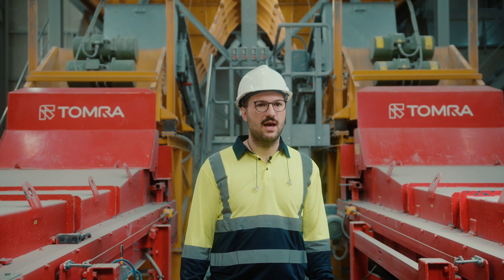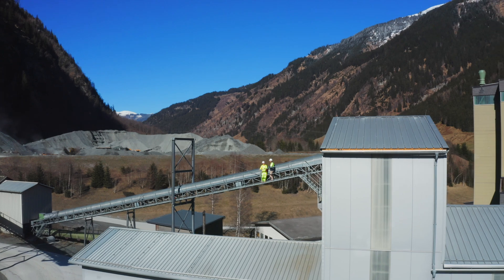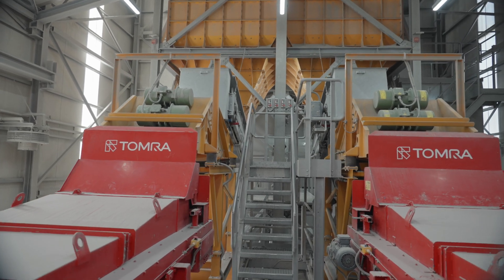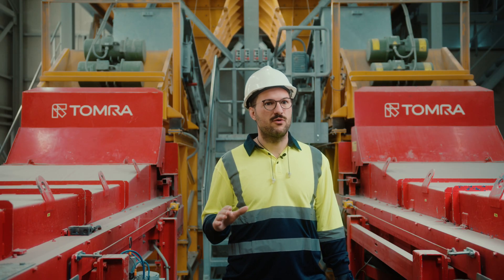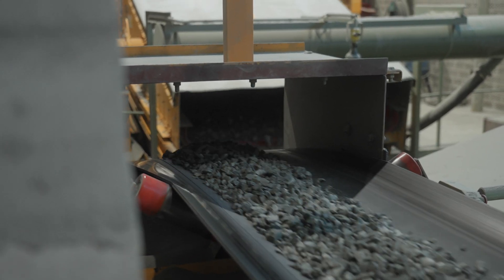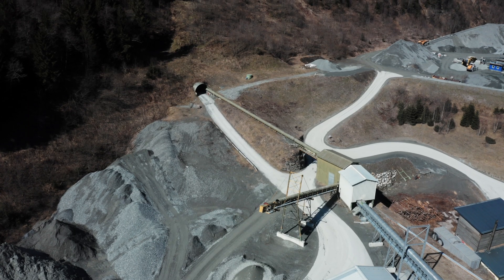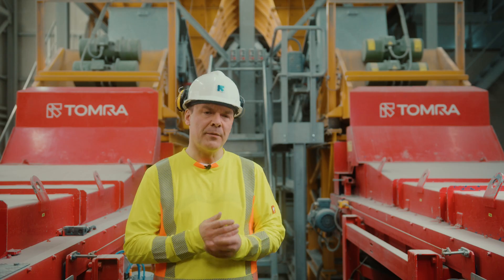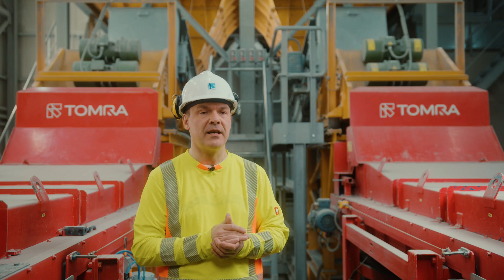CONTAIN™: Deep learning classification for inclusion-type ore sorting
CONTAIN™ represents the next breakthrough in AI-powered ore sorting from TOMRA Mining – a deep learning solution purpose-built to classify complex inclusion-type ores with unprecedented accuracy. By analyzing X-Ray imagery in real time, it identifies visual patterns that traditional sorting systems miss, giving operators precise control to optimize sorting to their specific needs.

TOMRA Mining has unveiled CONTAIN™, a proprietary deep learning technology designed to enhance the recovery of inclusion-type ores that are difficult to detect using traditional sorting methods. Engineered for seamless integration with TOMRA Mining’s ecosystem, CONTAIN™ represents the latest evolution in the company’s AI-driven sorting platform.

Developed entirely in-house by TOMRA’s software engineers and mining experts, CONTAIN™ uses convolutional neural networks to perform real-time analysis of X-ray imagery, visually classifying rocks based on the probability of subsurface ore mineral inclusions. These include complex mineralizations such as in tungsten, nickel and tin ores – materials that traditionally result in high misclassification or excessive product loss.